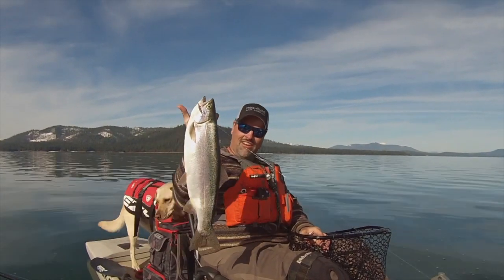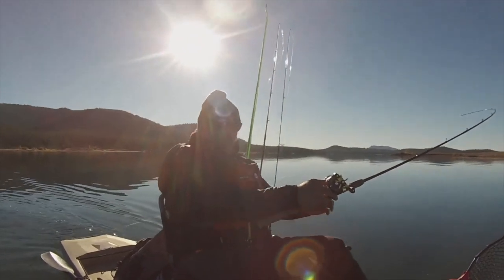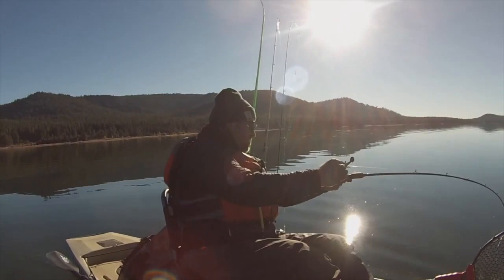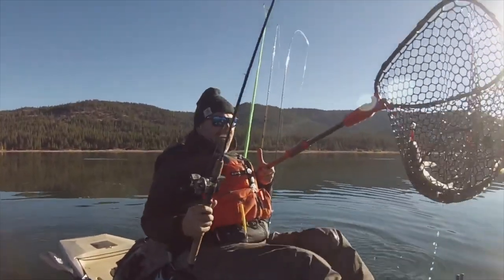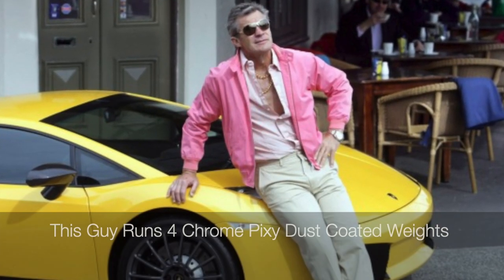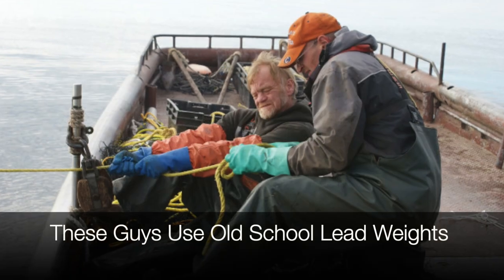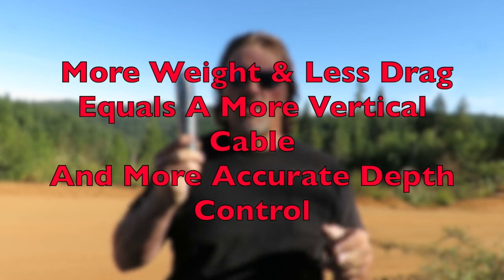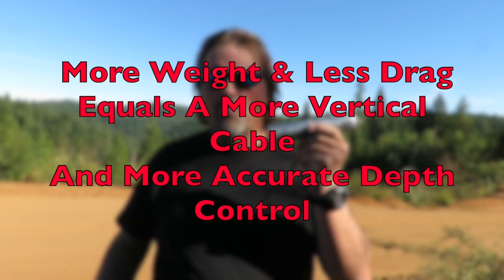Standard Lead Downrigger Weights Are Best!